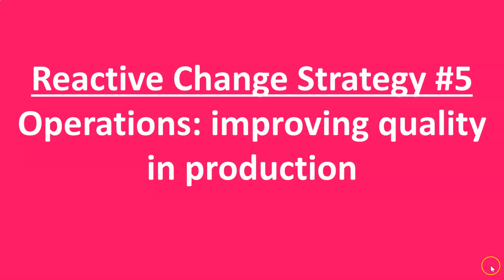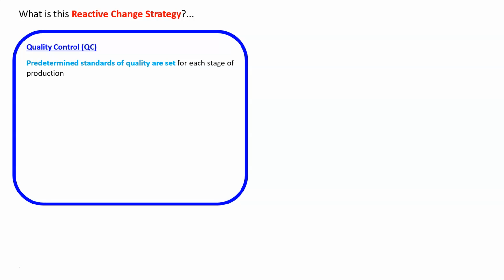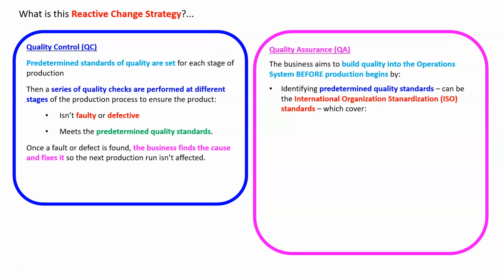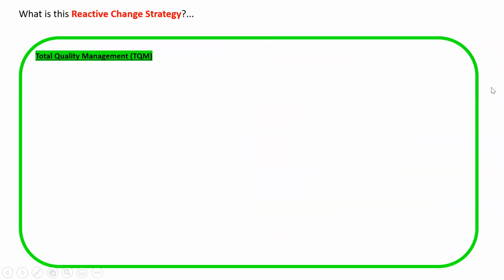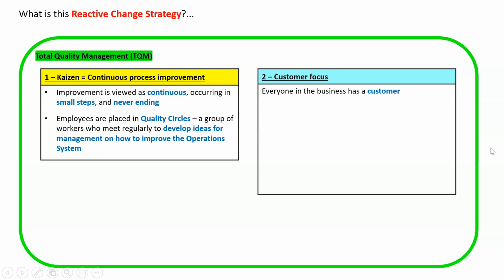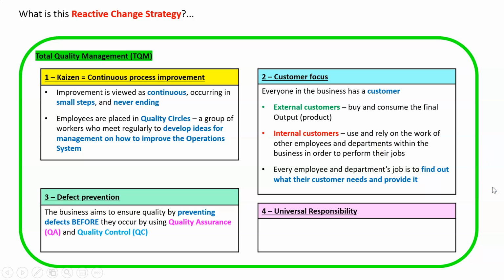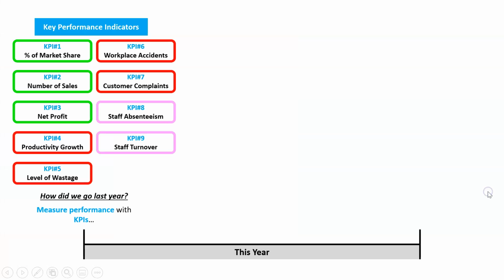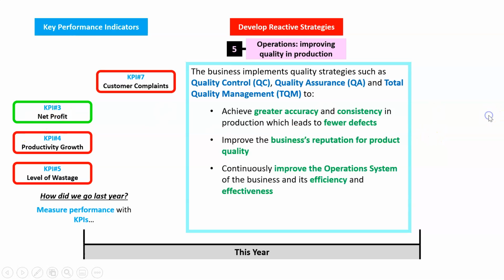Reactive Change Strategy #5: Operations improving quality in production